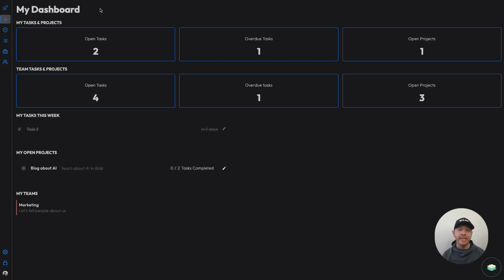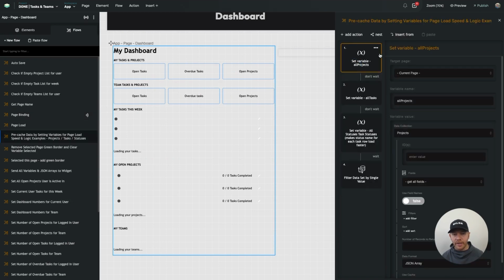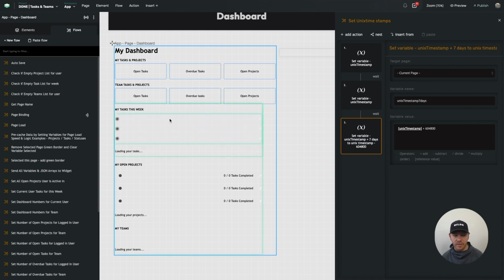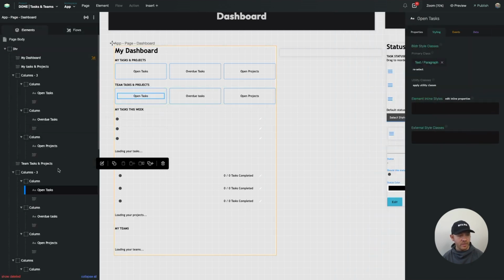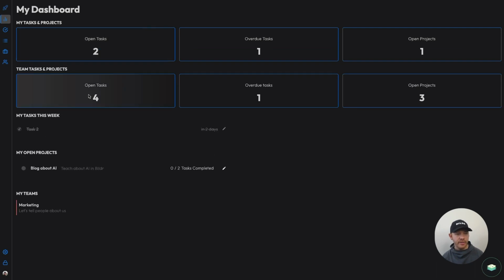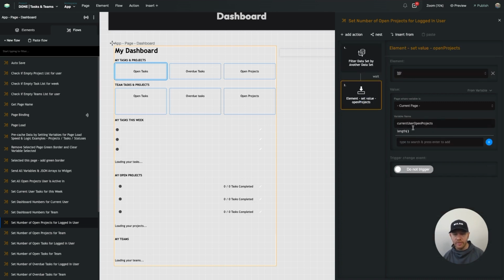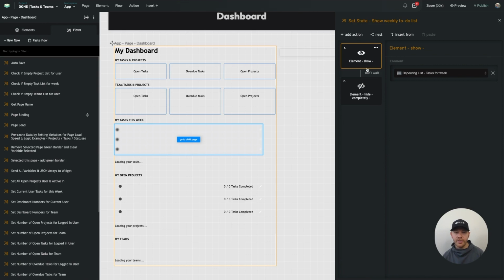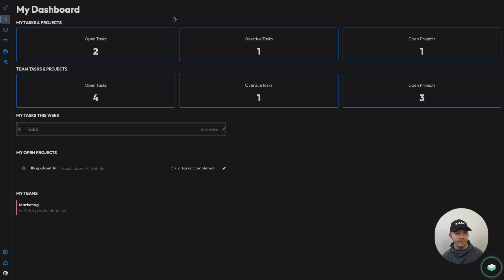DONE Template | Dashboard & Advanced Data Filtering, Manipulation, & Counting Overview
Check out this deep dive into how to get very specific values out of data through collection relationships, filters, & using Bildr's paths.

00:00 DONE | Dashboard - New
00:29 Dashboard Overview
01:26 In Studio Dashboard Page Structure
02:15 Data Requirements of Page Overview
02:39 Task Page Variable
04:08 Precache & Get Data
05:26 Filter by  openStatuses
06:38 Set Unixtime Stamp Variables for Date Range Filtering
07:20 dateToUnixTimestamp Path
09:18 Set Teamwide Dashboard Numbers
10:22 All Open Tasks with a One-To-Many Relationship Field
12:14 Ignore Empty Filter Setting Info
13:18 Count Number of Records with length()
14:22 Set Overdue Tasks for Team - Filter by a Time Stamp
16:46 Count Open Projects for Team
17:48 Set Team Dashboard Numbers Demo
18:32 Filter Data by Current User
19:46 Overdue Tasks for Current User Filter
20:14 Open Projects for Current User - Multiple One-to-Many Relationship Field Layers
22:24 Summary of Current User Dashboard Numbers
22:38 Set Records into the Pages
22:55 Filter & Display Values between two dates
25:05 Show message for an empty repeating List with a Repeating List Change Event
27:43 Load Open Projects User Has with Multiple Collection Relationships
29:16 Display the Many-to-many Teams & User Relationship
31:26 Final Demo & Walkthrough